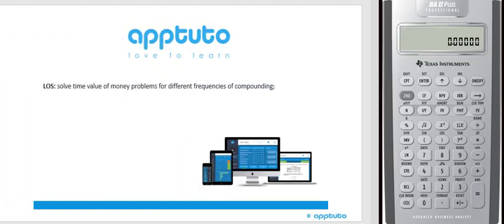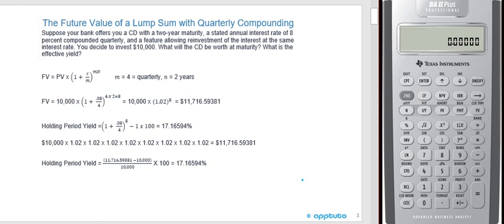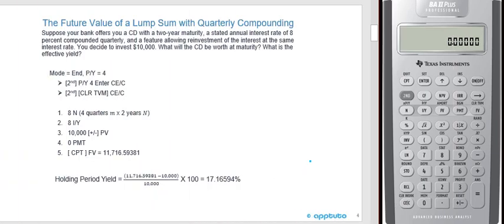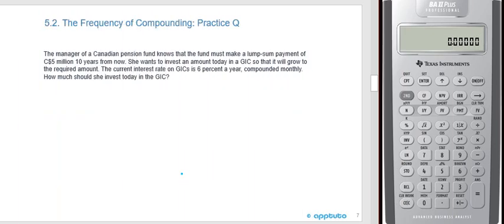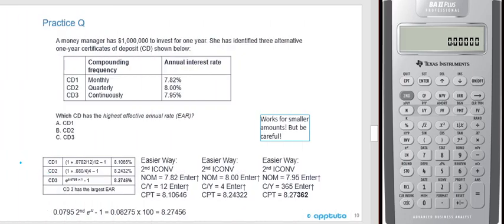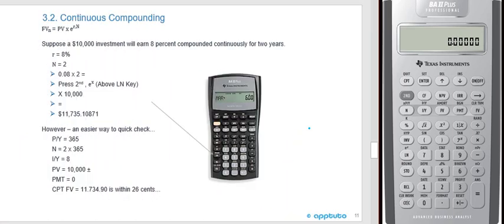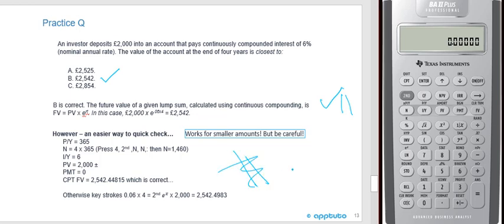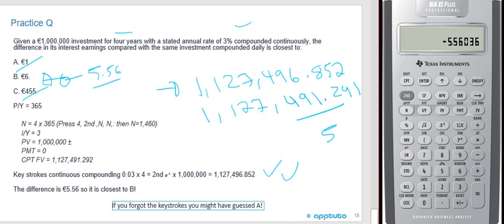solve time value of money problems for different frequencies of compounding;